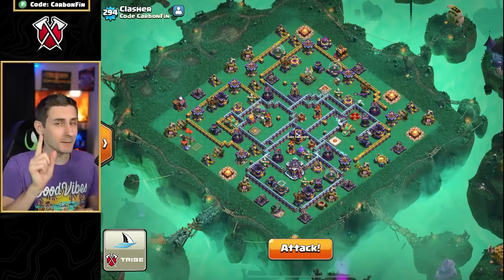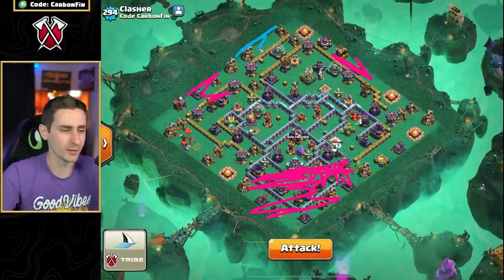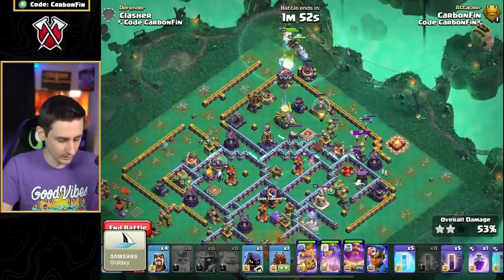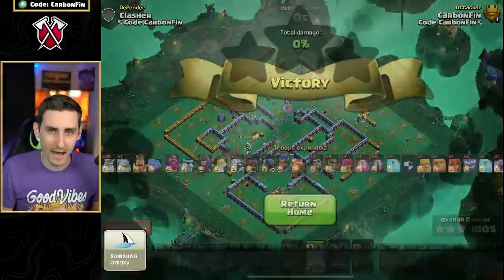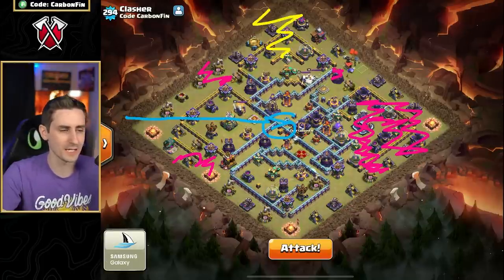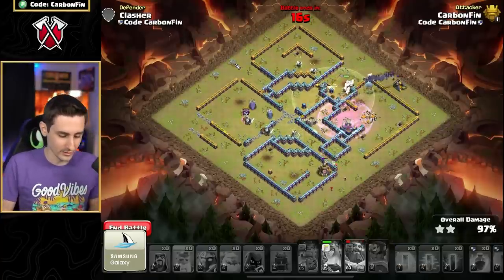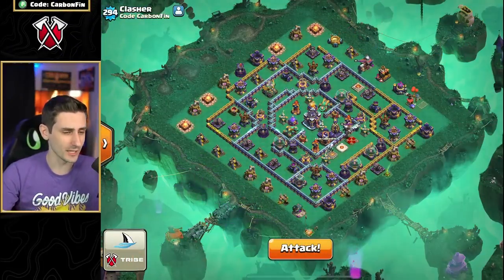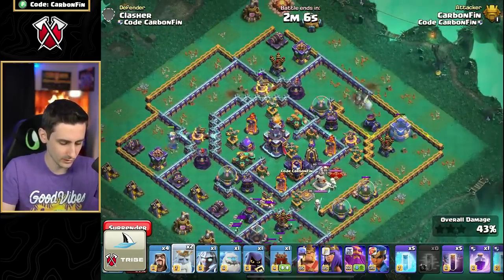BROKEN Royal Ghost Bat Attack!! & BASE LINK to STOP Royal Ghost!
CarbonFin teaches how to use the NEW Royal Ghost with Bat spells at Town Hall 15! Learn how to triple Anti-3 Star and Ring Bases with the NEW Royal Ghost! Also, check out the the amazing Troll Base to stop Royal Ghosts in Legend League!